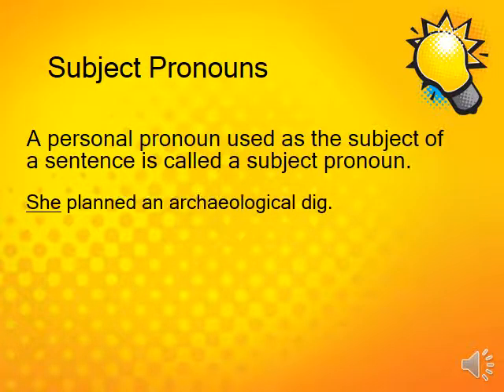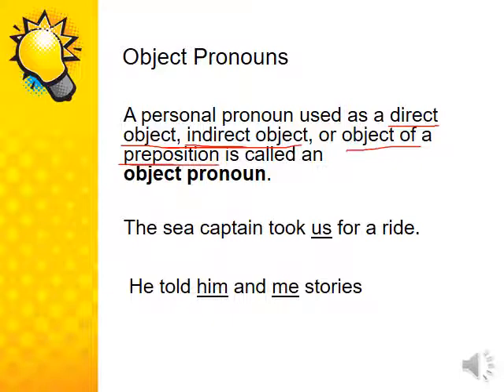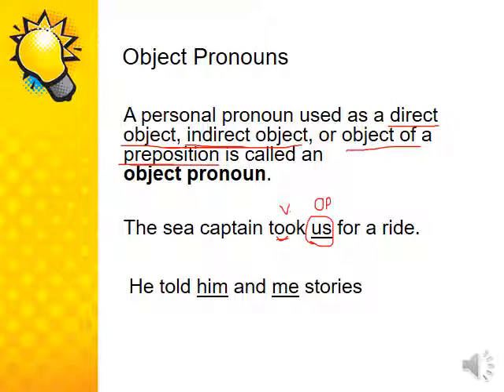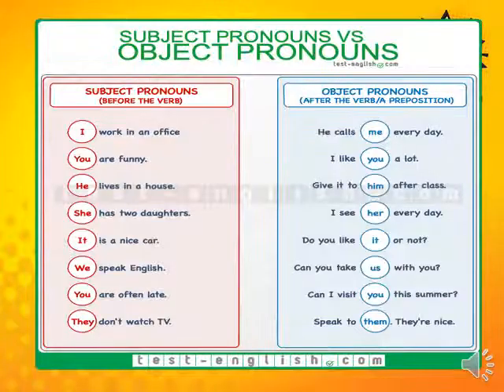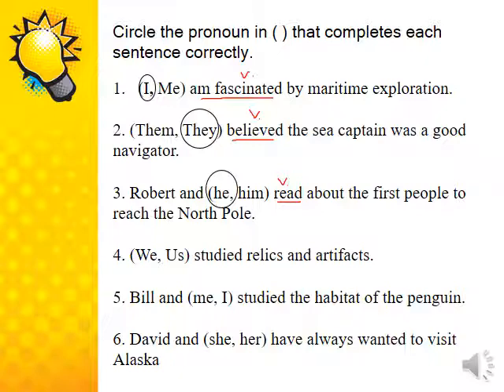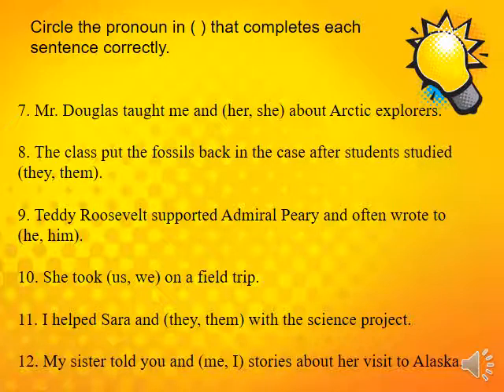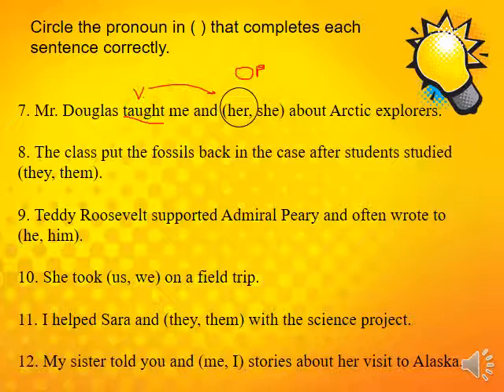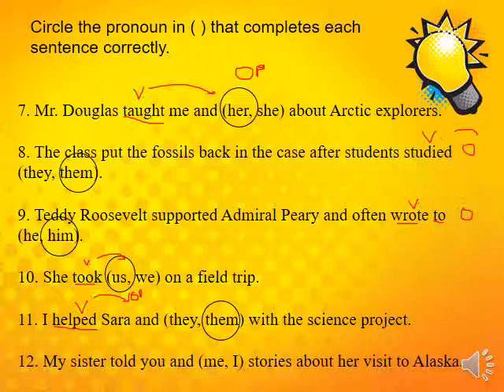Subject and Object Pronoun, grade6